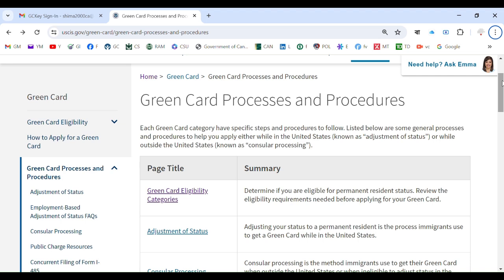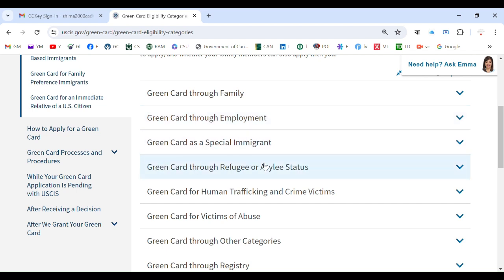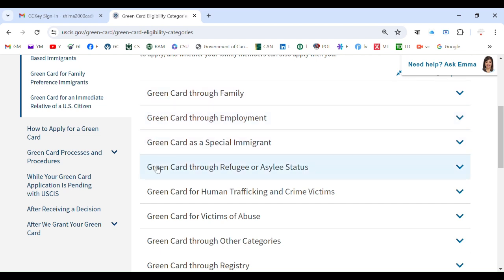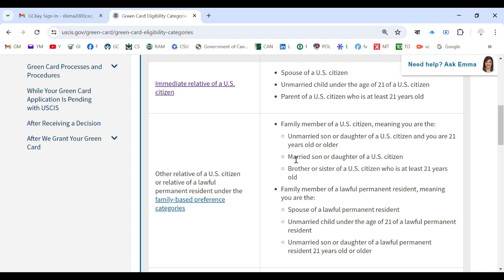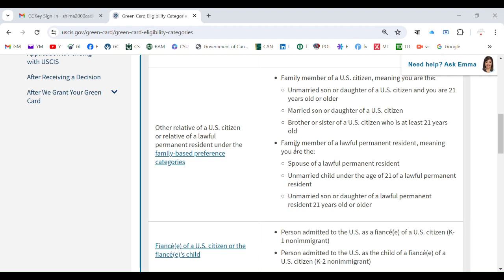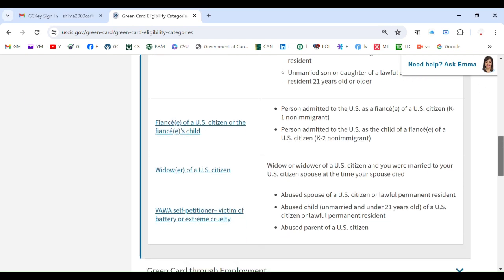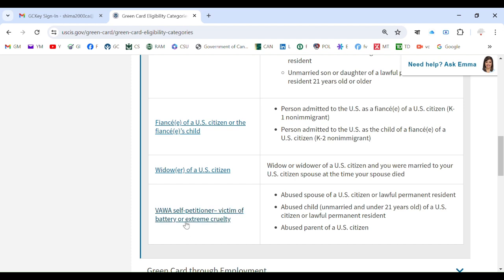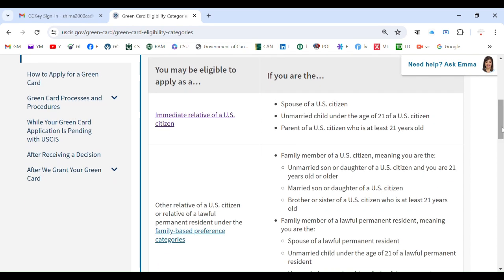Green Card Eligibility Categories -- Green Card through Family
Green Card through Family